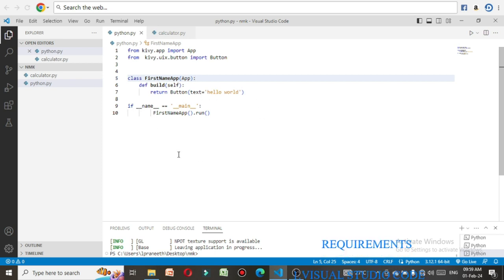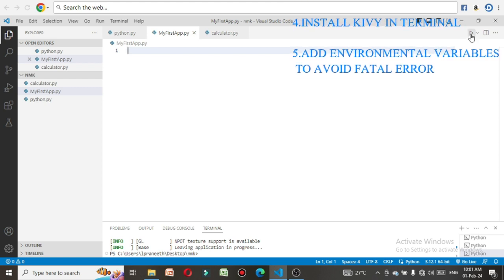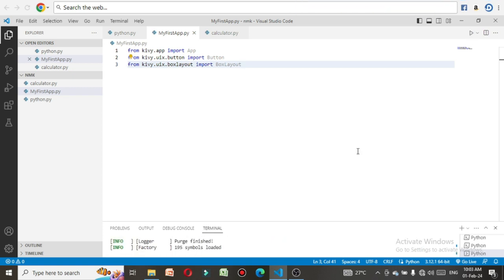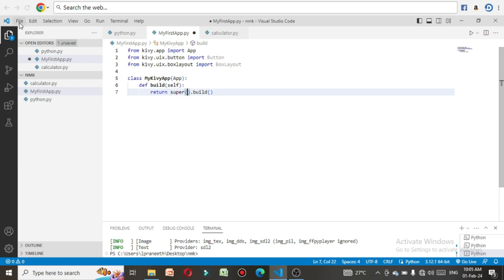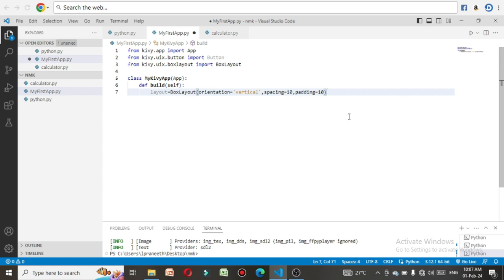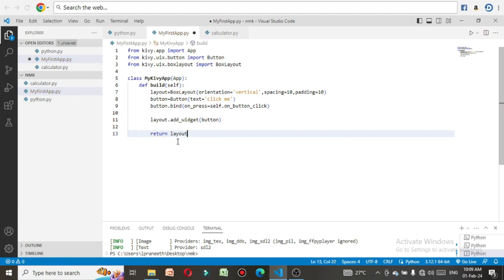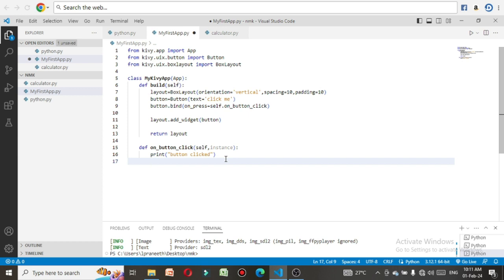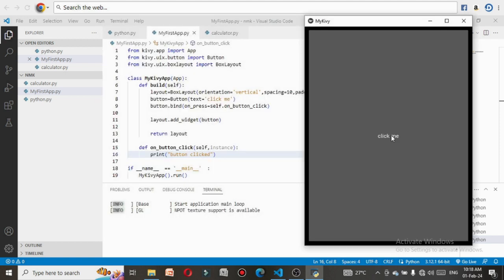MOBILE APP DEVELOPMENT USING PYTHON KIVY APP||1#FIRST APP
OUR TELEGRAM GROUP JOIN  ALL